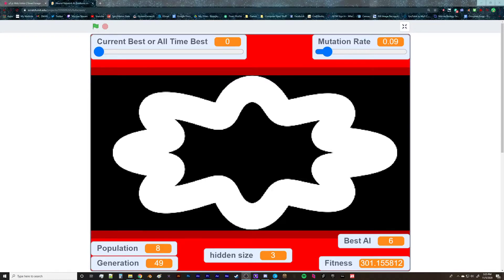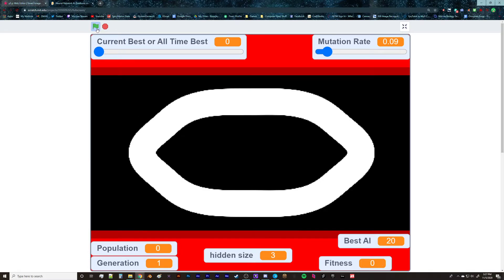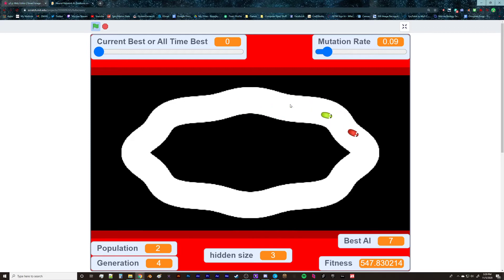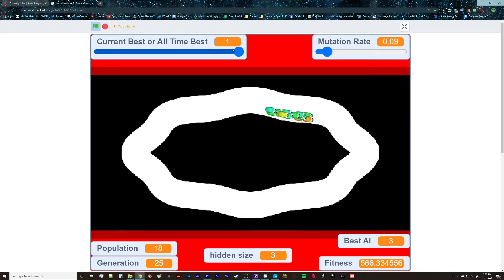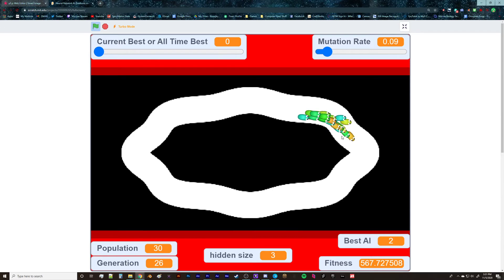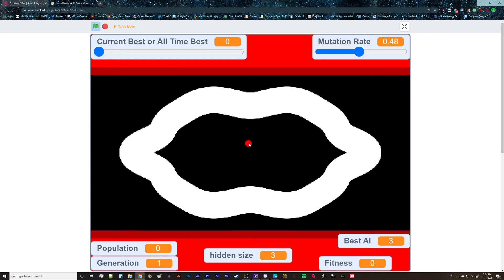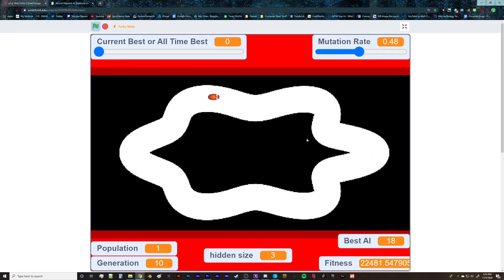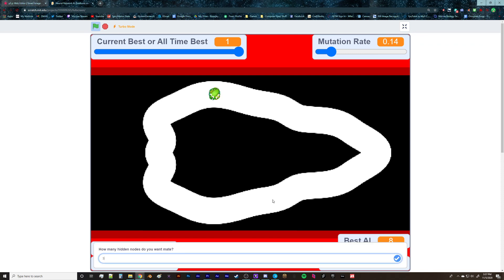A few tips for Neural Network AI in Scratch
Leaving a rating or comment is much appreciated